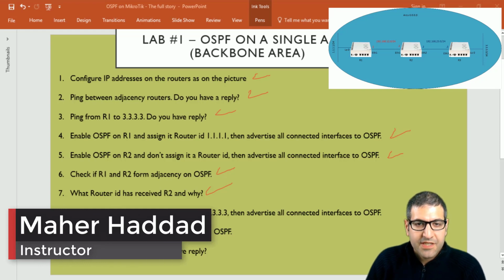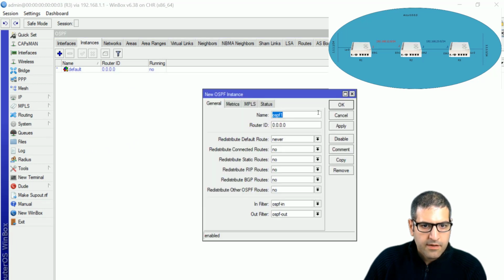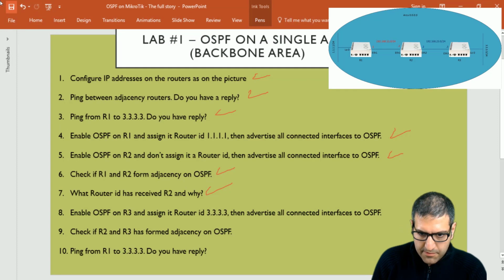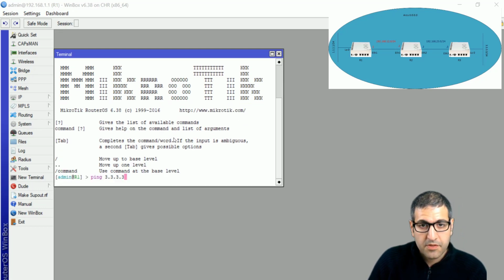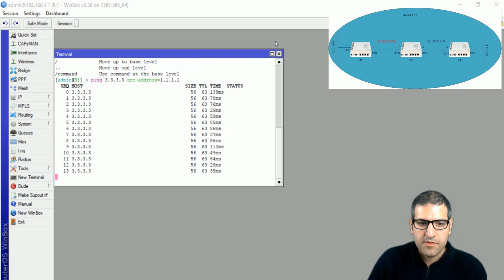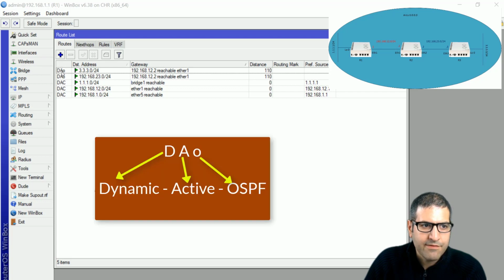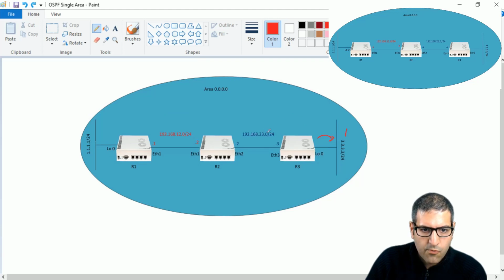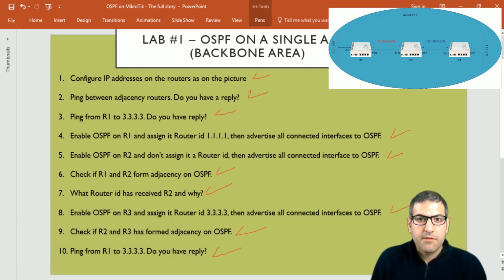7- OSPF on MikroTik: OSPF on a single area - LAB part 2